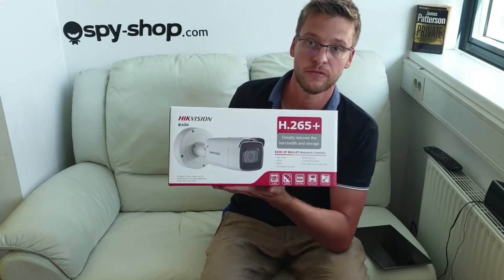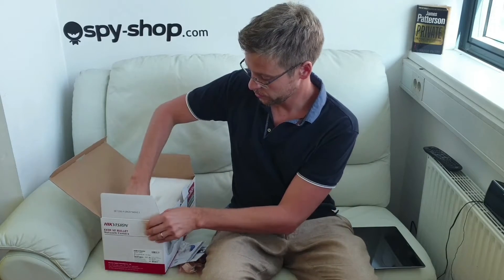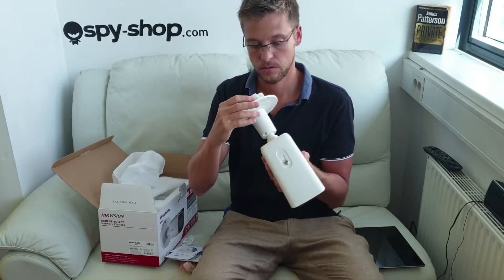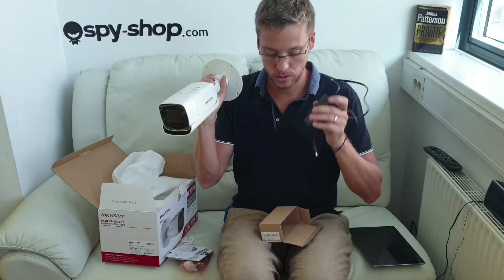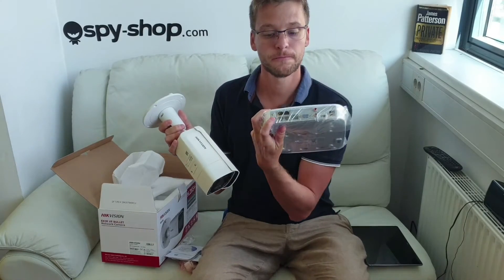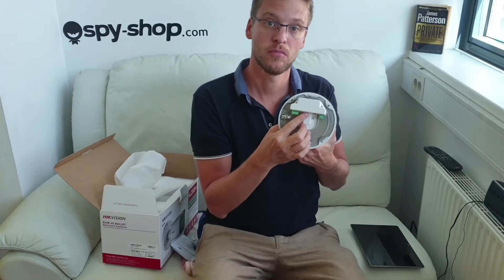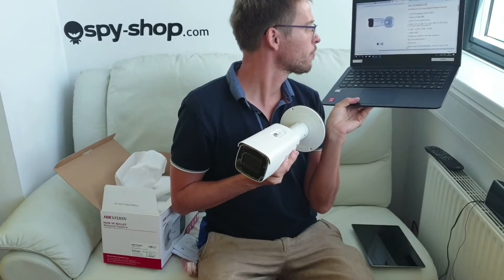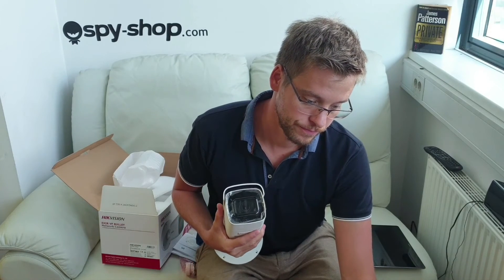Unboxing HIKVISION DS 2CD2683G0 IZS IP VIDEO CAMERA 8MP IR 50M AUTO ZOOM, POE MEMORY WDR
4K Outdoor WDR Motorized Varifocal Bullet Network Camera
High quality imaging with 8 MP resolution
Efficient H.265+ compression technology
Clear imaging against strong back light due to 120 dB true WDR technology
Water and dust resistant (IP66) and vandal proof (IK10)
Motorized vari-focal lens for easy installation and monitoring
Robust structure design with full metal materials.